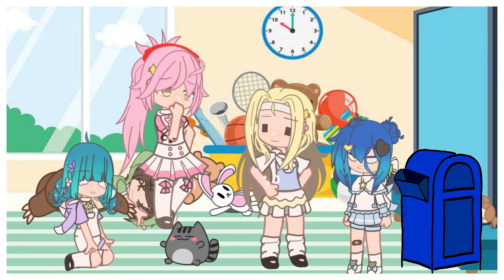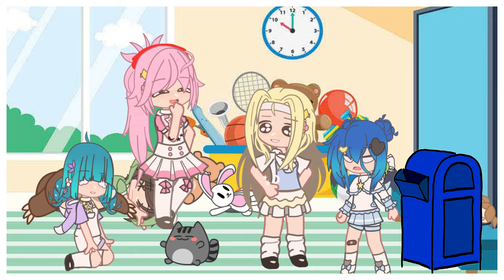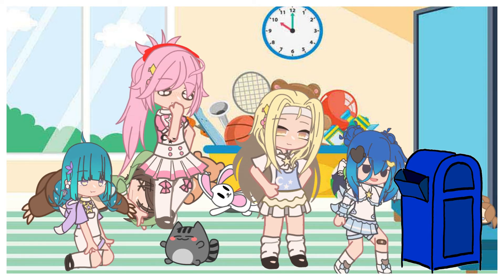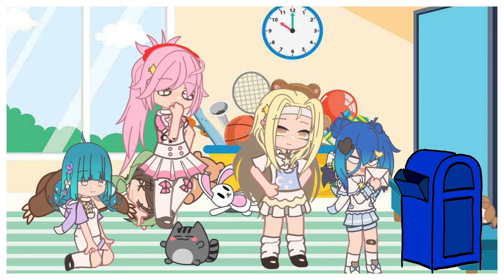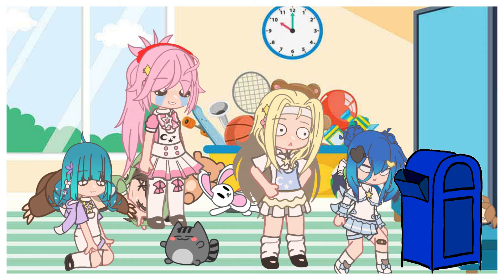| What you do with a mailbox [ Krew Kawaii Daycare ]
I keep rushing my videos and it ends up looking bad, Hehe
Yay more Krew content !
I will redesign Gold and Rainbow outfits later if I am gonna make another Kawaii Daycare Krew video